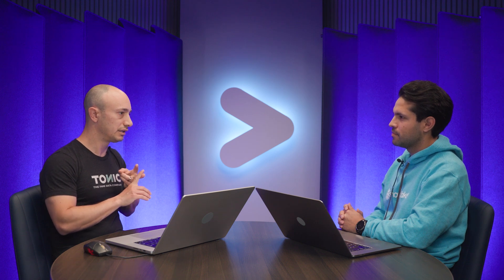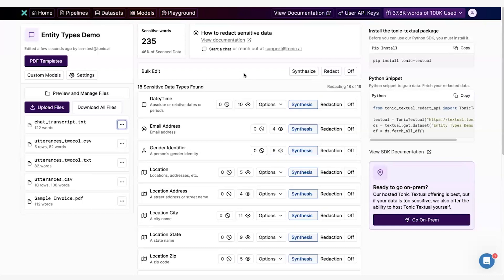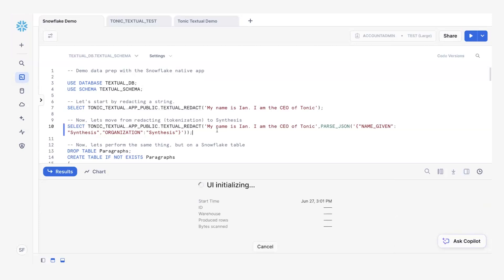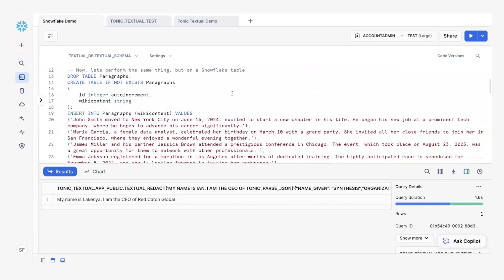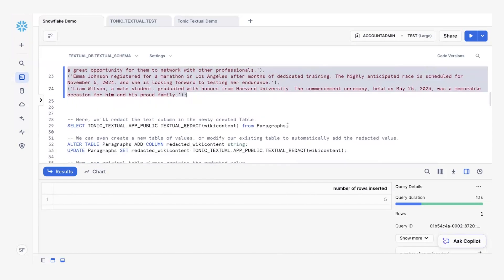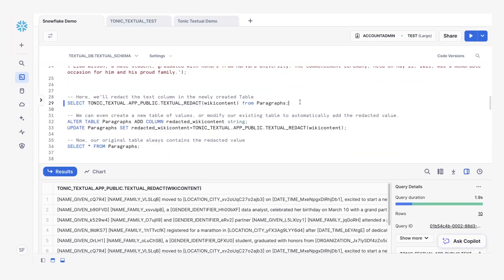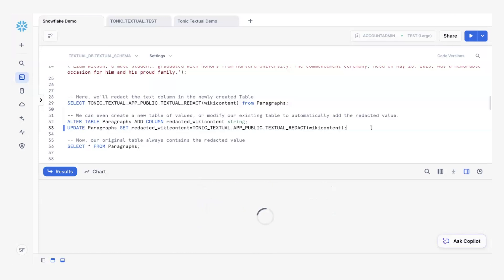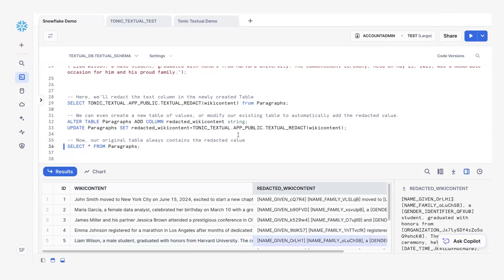AI Builders | Inside Tonic AI's Mission To Simplify The Process Of Creating Fake Data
Ian Coe, Co-founder and CEO of Tonic AI, talks with "AI Builders" host Julian Forero about the important role that high-quality, realistic fake data plays in enhancing testing and development processes. During the conversation, Ian shares examples of different use cases that benefit from fake data and provides a demonstration of how the Tonic platform can generate such data quickly, saving data teams significant time while maintaining data privacy.